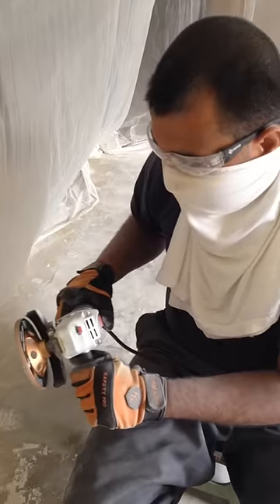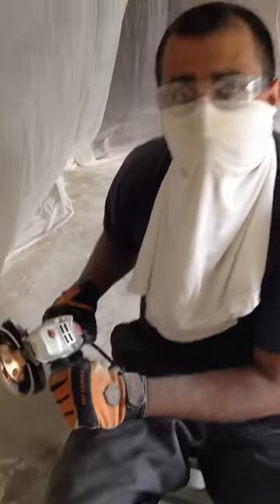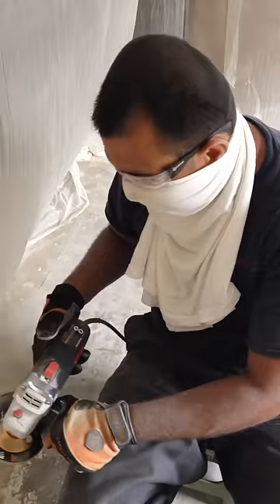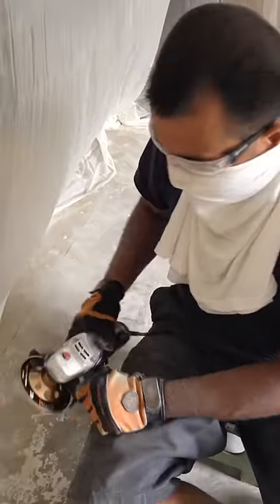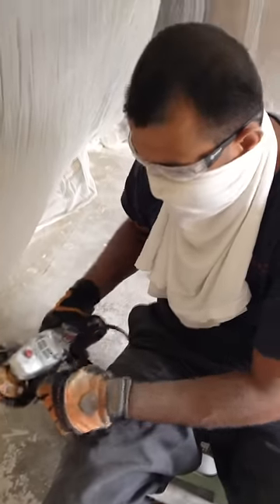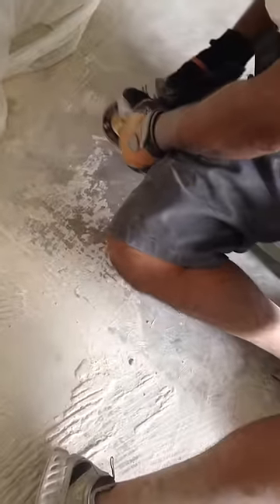How to remove thin set or mortar from concrete floor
Removing thinset with 4.5in Rotary drill and diamond cut blade for concrete.

To keep the dust to minimal level, Use a vaccum attachment if you have have. I didn’t have one at the time.